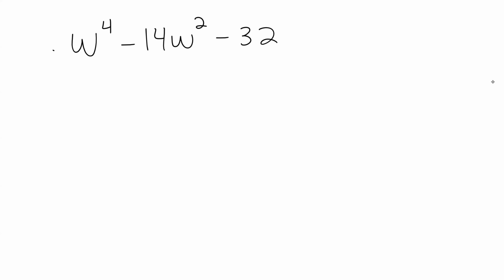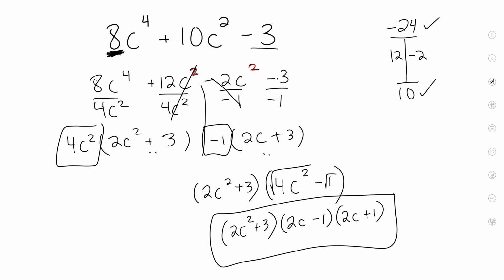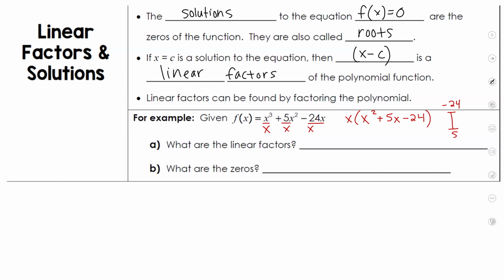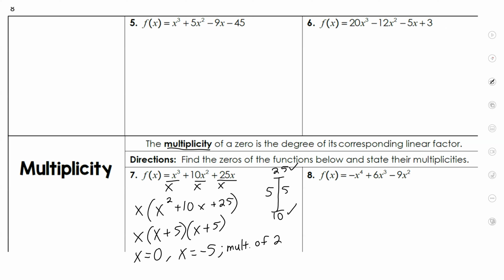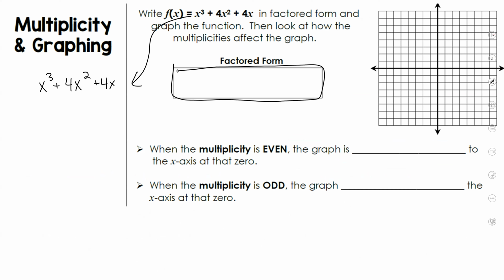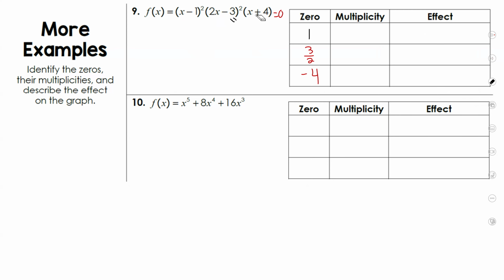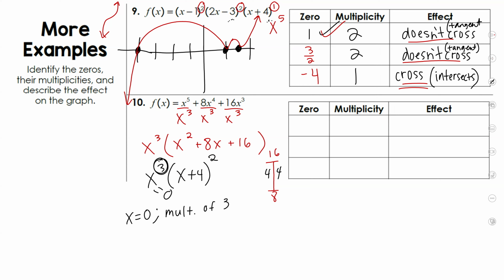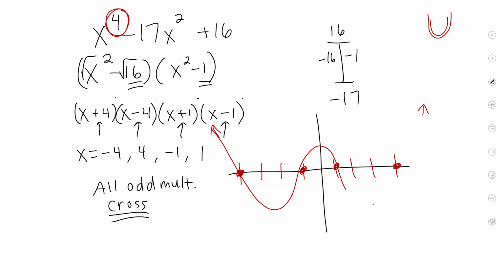Multiplicities and Zeros Explained | Step-by-Step Tutorial (Lesson 44)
In this lesson, we go step by step through polynomial zeros and their multiplicities. You’ll learn how to:
✅ Identify zeros of a polynomial function
✅ Determine the multiplicity of each zero
✅ Understand how multiplicities affect the graph of a polynomial

This video is perfect for students preparing for quizzes, tests, or homework in Precalculus or Algebra 2 and wanting a solid understanding of polynomial behavior and graphing.